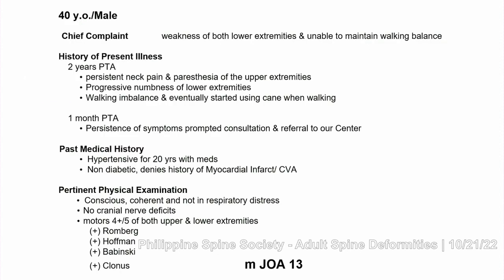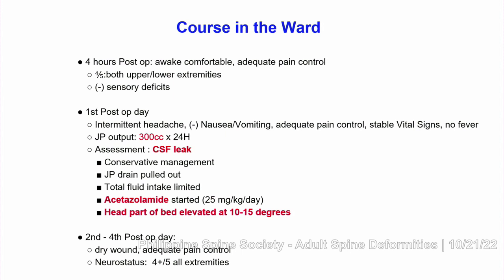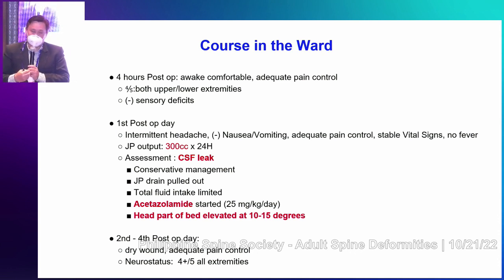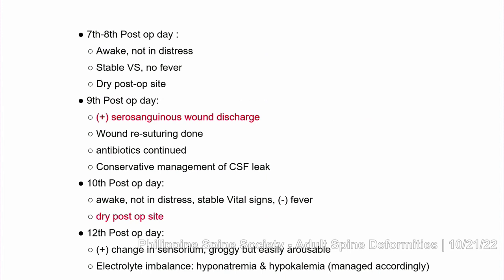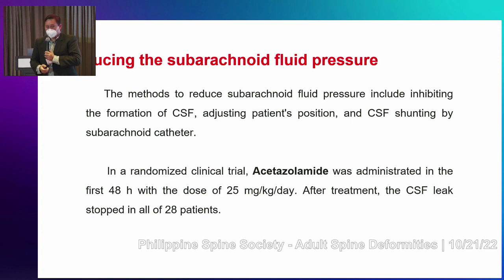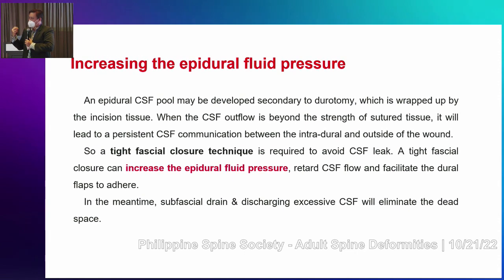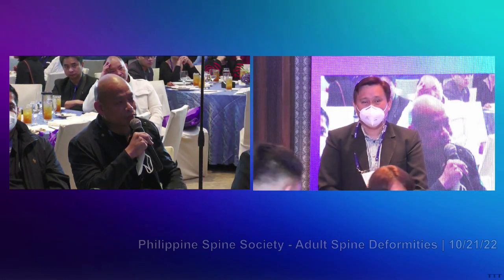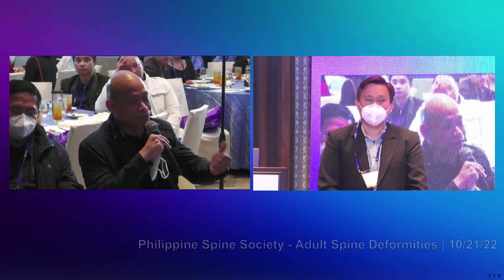Conservative Tx of Postoperative Cerobrospinal Fluid Leakage in Cervical Spondylotic Myelopathy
Conservative Treatment of Postoperative Cerobrospinal Fluid Leakage in Cervical Spondylotic Myelopathy - Davao Doctors’ Hospital [Dr. Ronald P. Tangente]